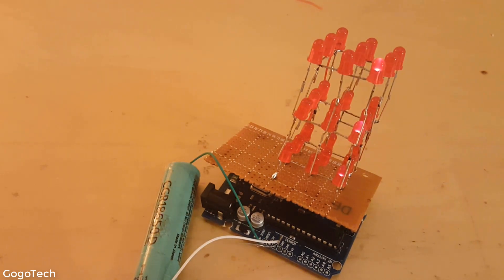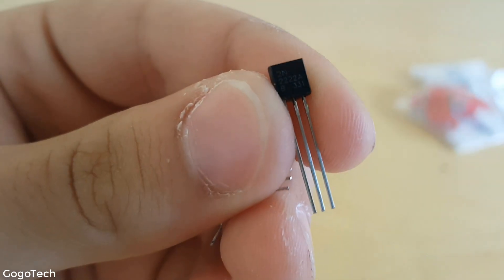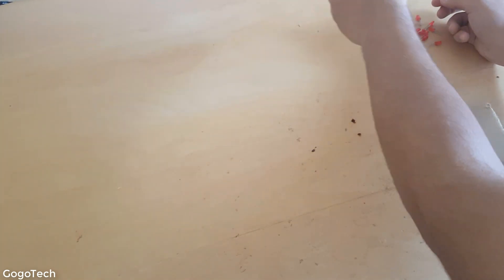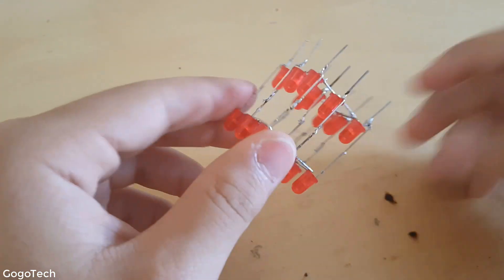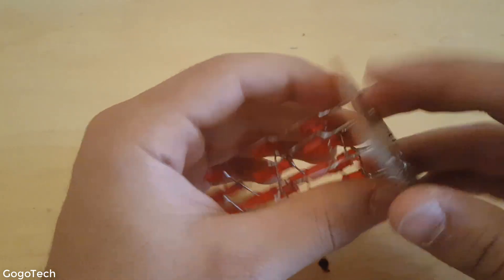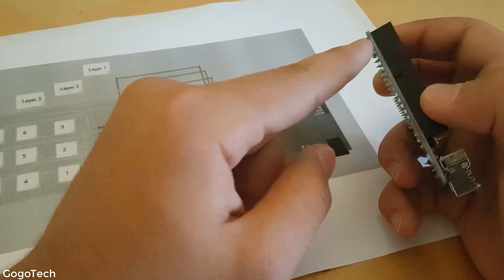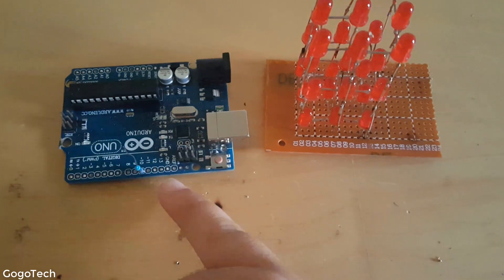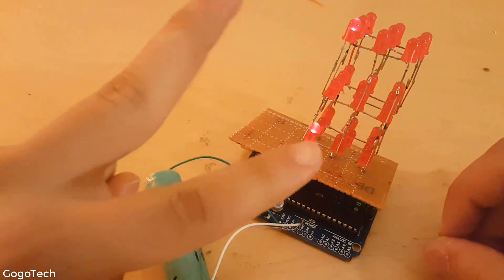How To Make 3x3x3 Led Cube Using An Arduino Uno Tutorial Step By Step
in this video, I am gone show you the process of building a led cube and here in the description, your gone find links to all the sources used in this video, how you liked it and subscribe for more.

Video equipment I suggest you use